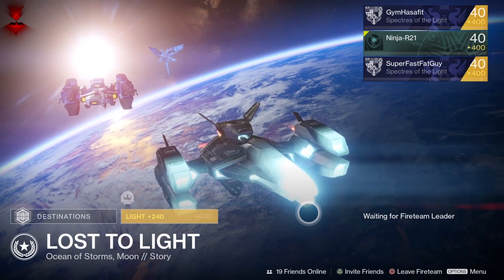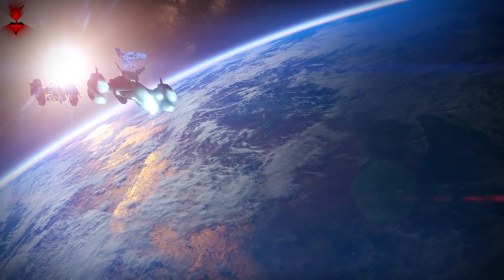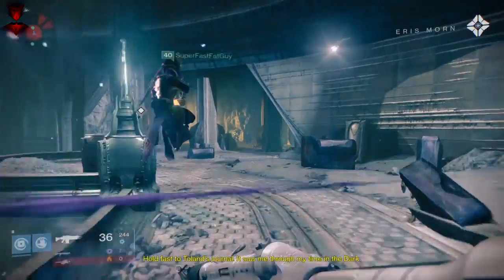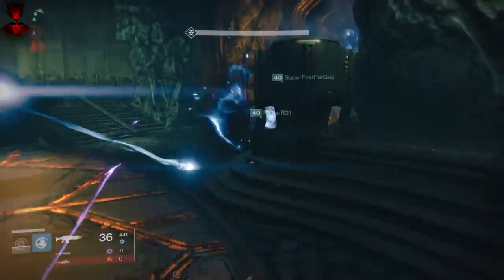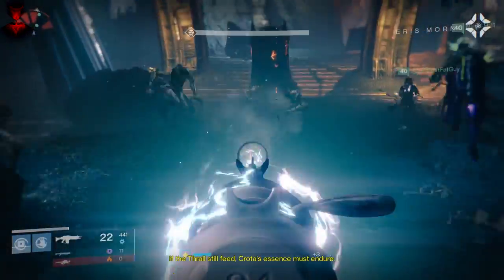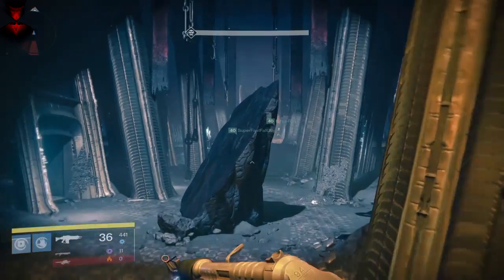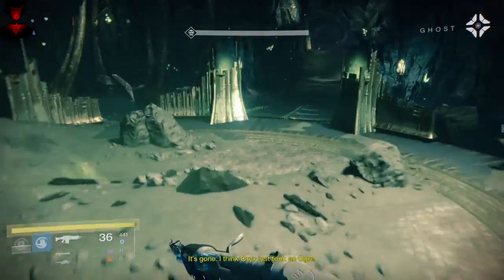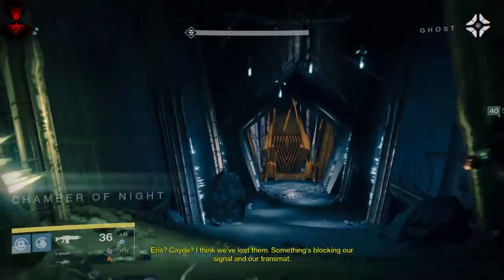Destiny 1: Helping Sub get the Black Spindle Year 3 (Lost to Light Mission)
Out of appreciation for my Subs, SuperFastFatGuy and I took a New Sub to get the Black Spindle Exotic Sniper Rifle.

Destiny How to get Black Spindle in Year 3

Load up the Lost to Light mission hard mode in your director and launch.
Run, run, run and run some more past everything to make the timer in order to get the Black Spindle.

Take out the Ogre as quick as possible and ignore the other Hive that spawn around.

You'll have to open doors and run some more as quick as possible.
When you get to the final orb room, just run!!!
There should be a door open on the opposite side, if you did this quick enough.

After you jump up through the portal.
Kill everything starting with the Blights first and then work your way around the room.

Do this for 3 rooms and kill the end boss at any time and clear all the enemies out!!!

Every enemy must die!

Congratulations, you now have your Year 3 Black Spindle Exotic Sniper Rifle.

Helping Sub get the Black Spindle Year 3 (Lost to Light Destiny)
Quickest way to clear out a lot of enemies black spindle Destiny
Lost to light Black Spindle
Destiny Black Spindle

How to get the Sleeper Simulant and all missions as well as Sleeper Simulant codes right here in this link.

All music by Gymhasafit

Destiny 2 Links

Destiny Links

Thank you all for your time and views.
Destiny 2 beta has my name on it and I’ll be releasing Destiny 2 gameplay videos as soon as I am legally able to.
Enjoy your day Guardians,

GymHasafit

Destiny How to get Black Spindle in Year 3 (Lost to Light)
Destiny Black Spindle

Destiny Black Spindle